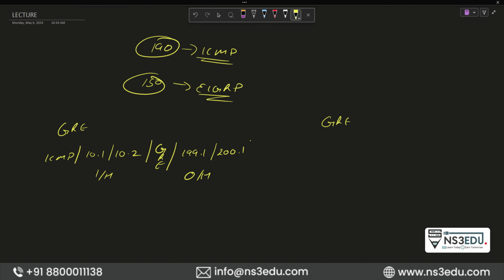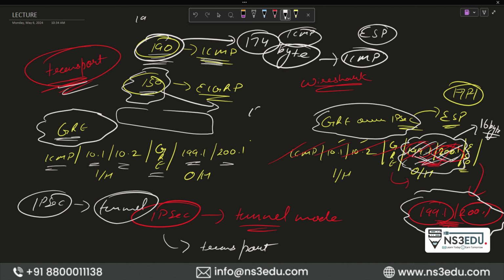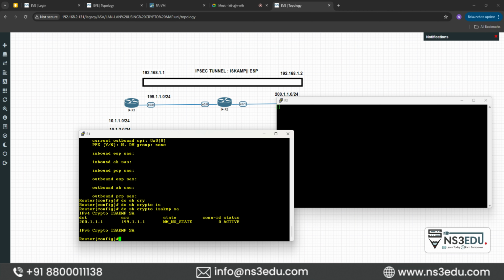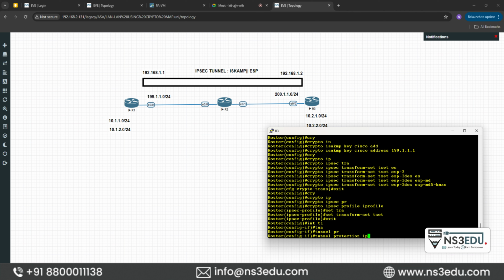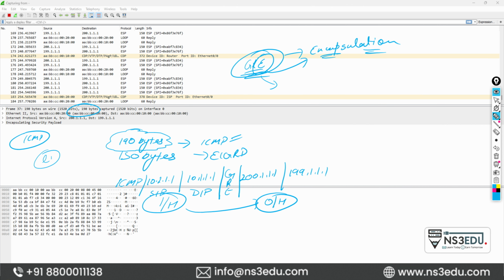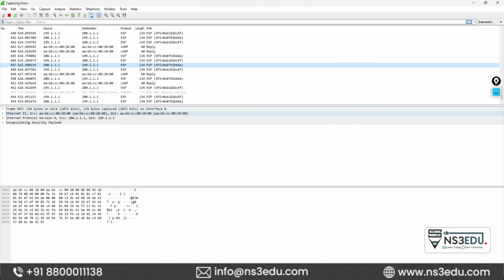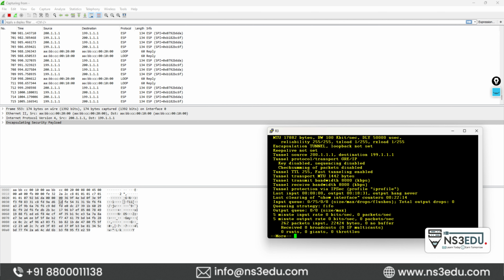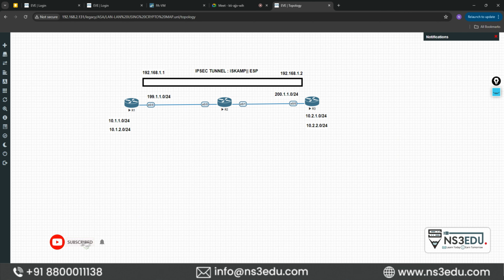Understanding Transport and SVTI: Concepts and Practical Guide | NS3Edu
In this video, we'll explore the fundamental concepts and practical applications of Transport mode and Secure Virtual Tunnel Interface (SVTI) in network security. Perfect for network engineers and IT professionals, this tutorial provides a detailed walkthrough of how to configure and implement these technologies.

What you'll learn:

Key differences between Transport mode and Tunnel mode
How Secure Virtual Tunnel Interface (SVTI) works
Step-by-step configuration of SVTI on Cisco devices